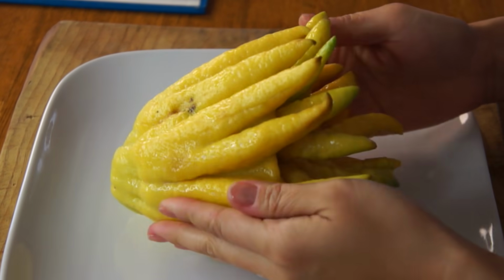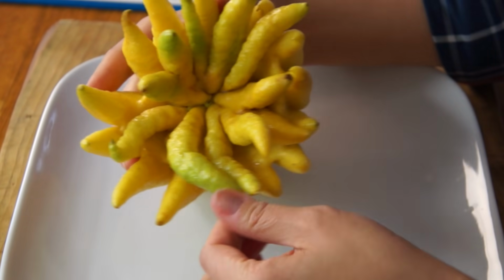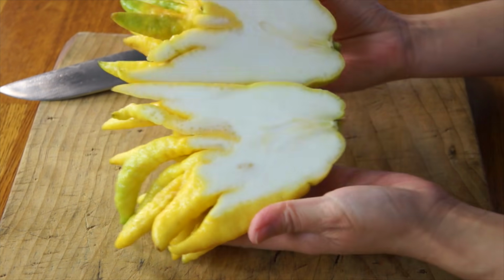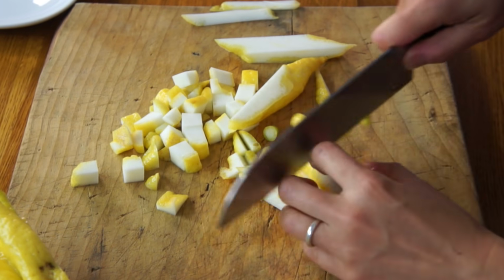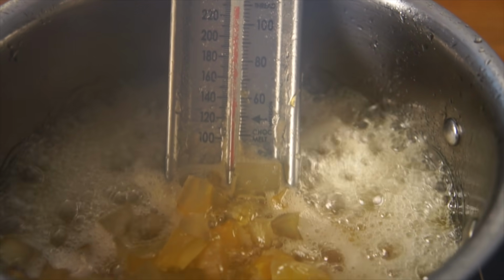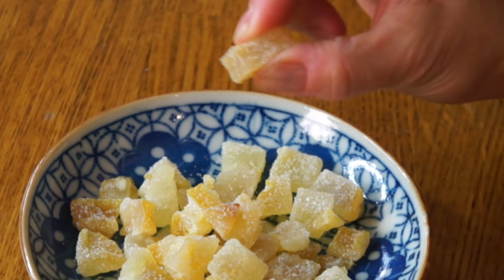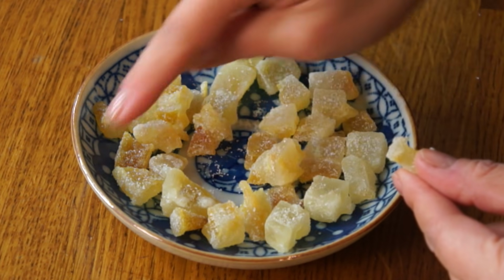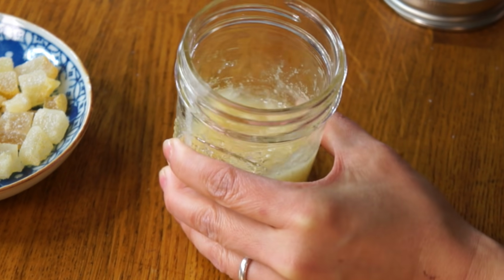BUDDHAS HAND Taste Test & CANDIED CITRON Recipe | Fruity Fruits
Ever heard of a fruit called Buddha's Hand? 🤔 Find out what it tastes like and how to candy it into a perfect holiday gift on this new Fruit Fruits episode.

If you're reading this, you know what's what. Comment: "🍋 💨 HAAAA..." :)